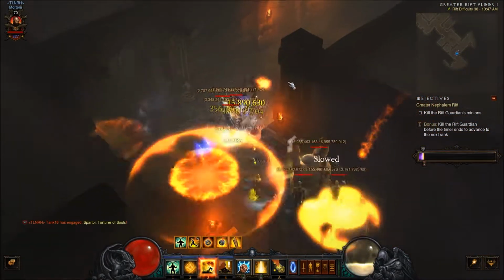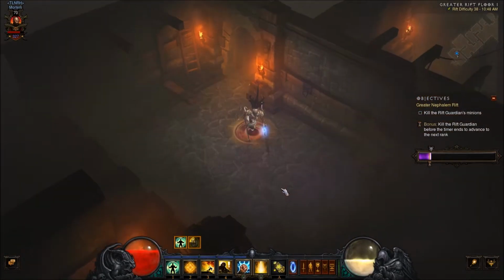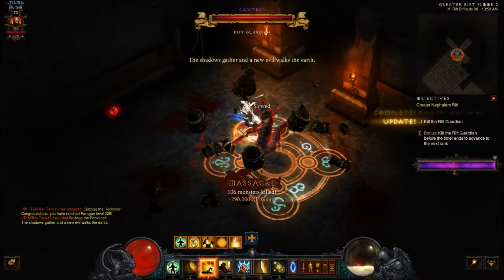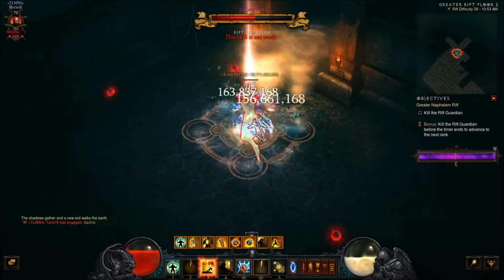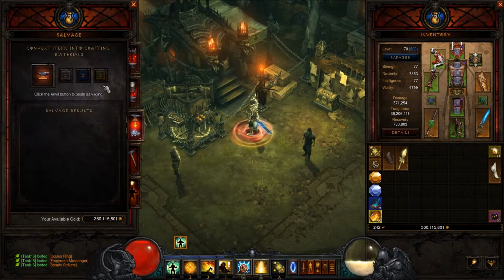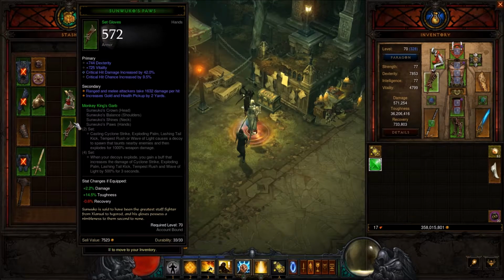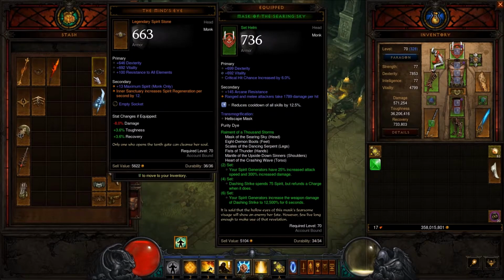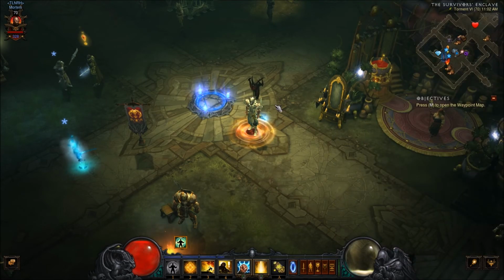Kurt Plays -- Diablo 3 RoS -- Season 3 Greater Riftin' Monk Style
In this episode, Kurt puts the monk to work and shows that this build is very plausible for a lower paragon level player! Kurt takes on a relatively high Greater rift of 38 (Which isn't bad for a low to mid level player) and shows that, except for survivability, the dashing strike build can easily clear it! If Kurt had more survivability, damage, and healing then he'd be able to easily clear Greater Rift 40 or more at only the 300ish paragon level range!

Enjoy and don't forget to ask any questions if need be!